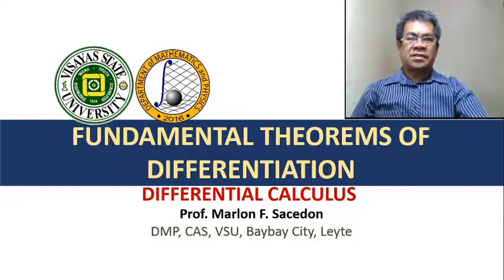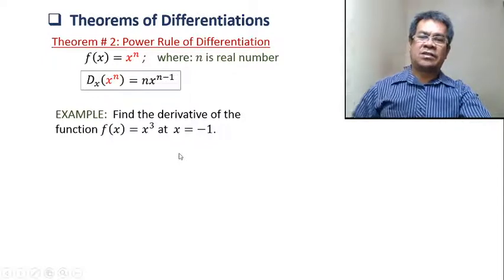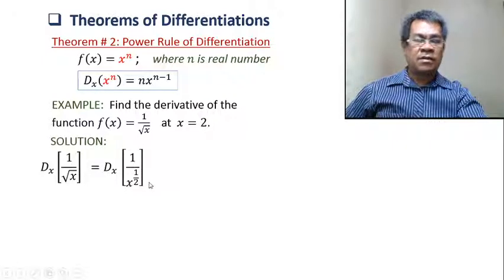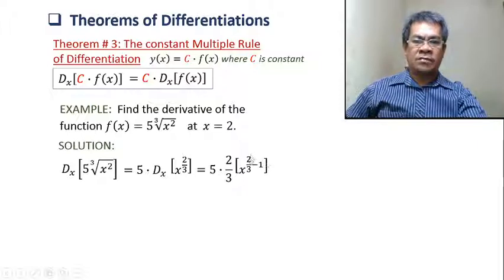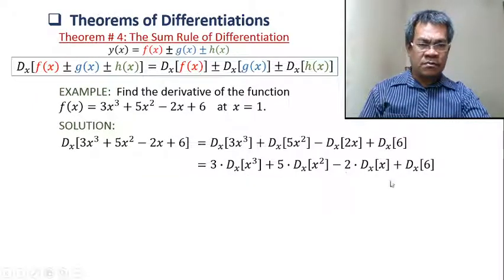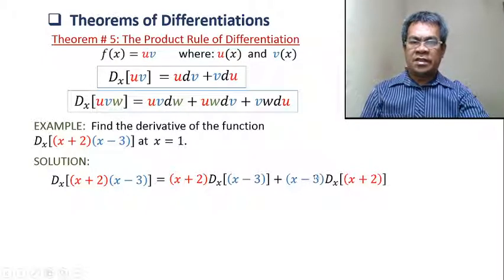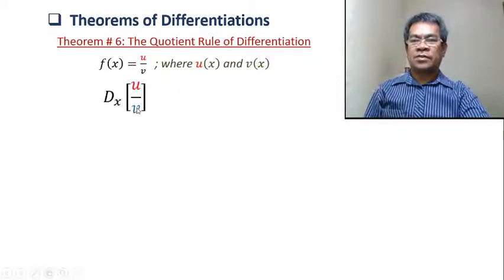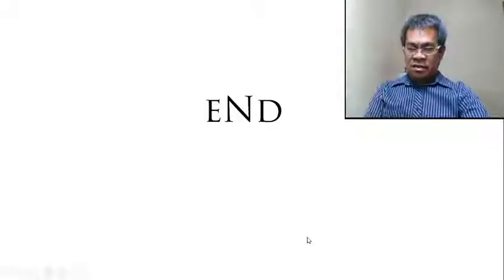Fundamental Theorems of Differentiation | Differential Calculus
This video will discussed the fundamental theorems of differentiation.  Examples were provided in each theorem.